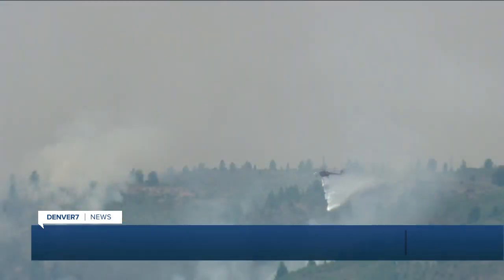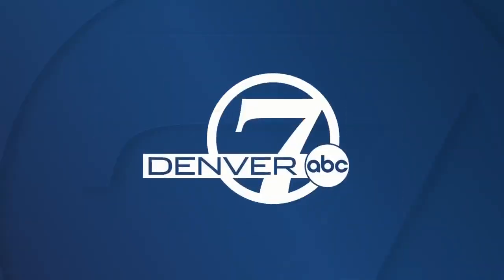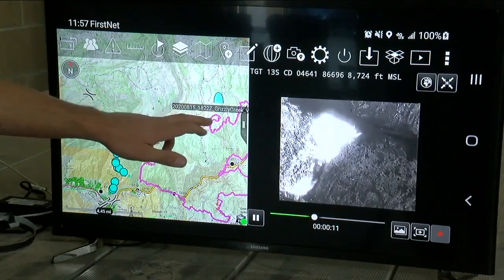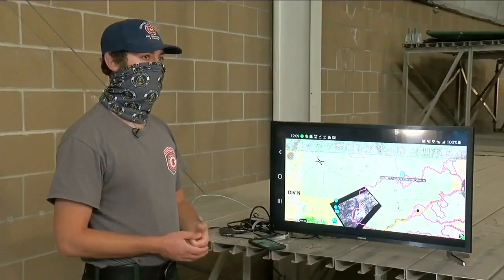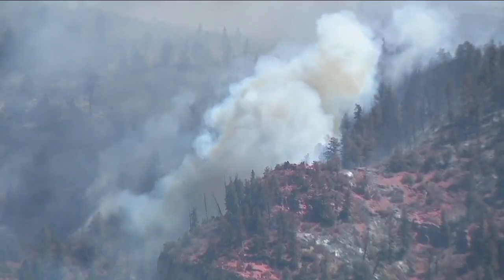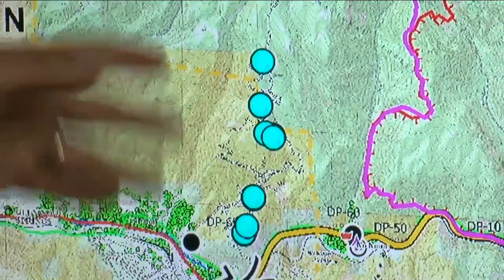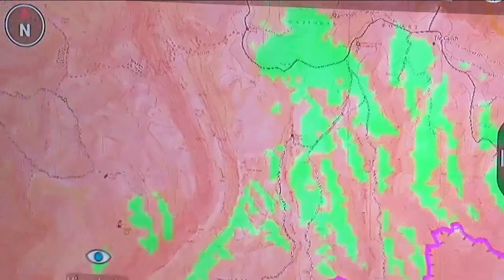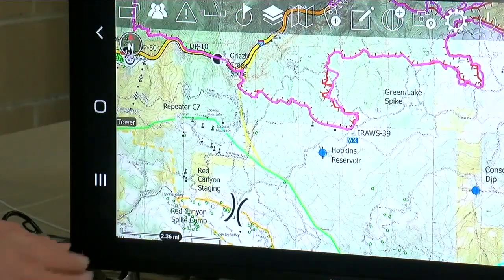New technology deployed at Grizzly Creek Fire tracks crews, fire in real time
An android technology, developed by the US Air Force, has been deployed by the US Fire Service to track firefighters in real-time. It is being used for the first time on a large scale by crews battling the Grizzly Creek Fire.